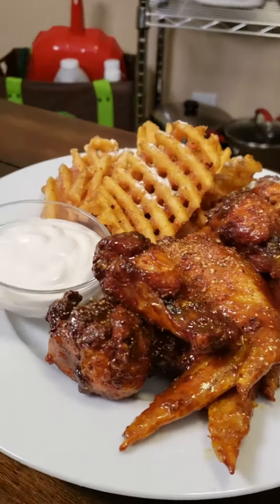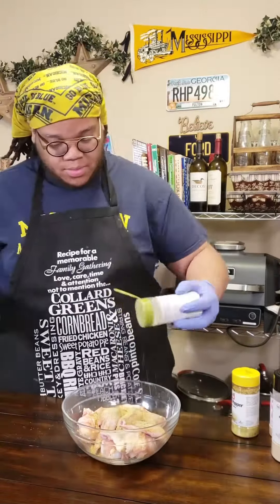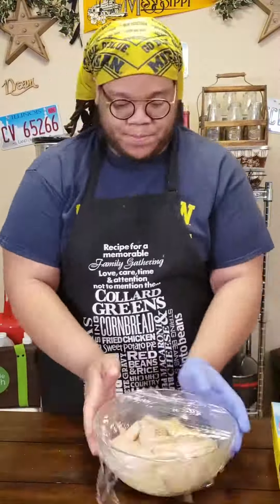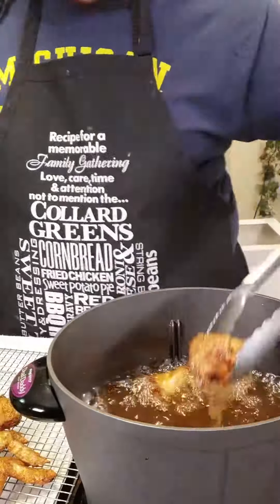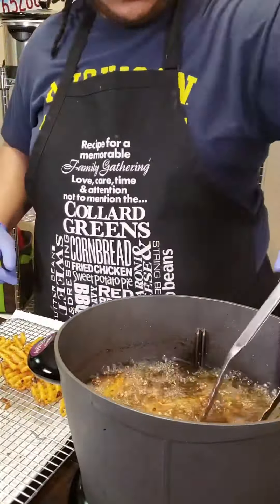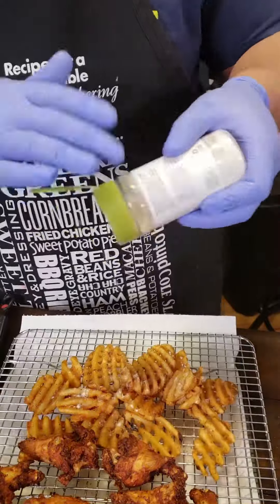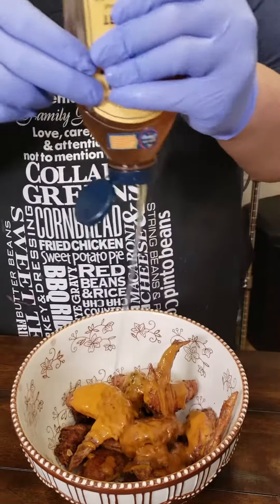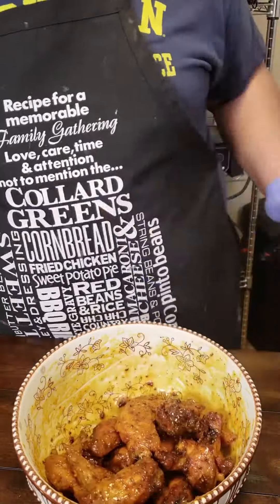Honey Gold Wings Recipe